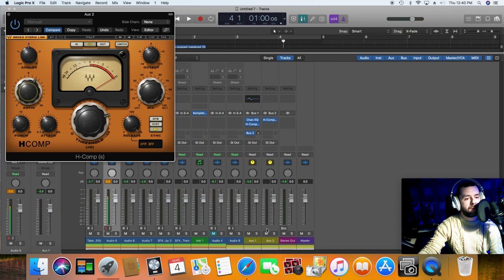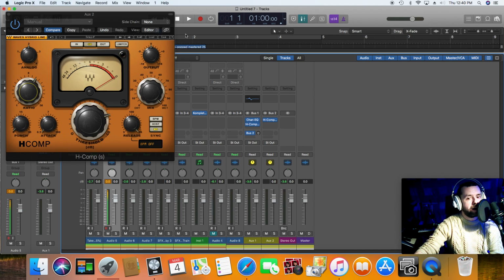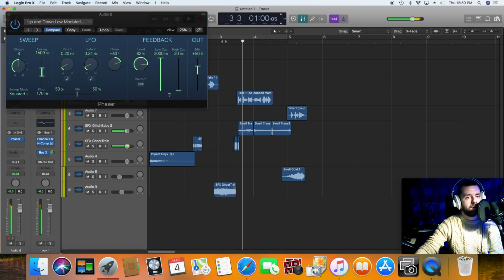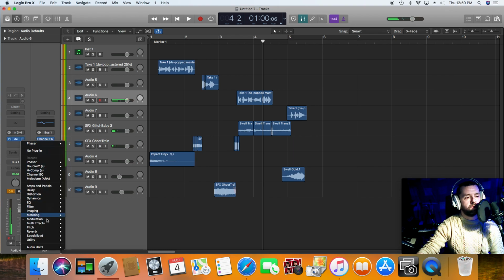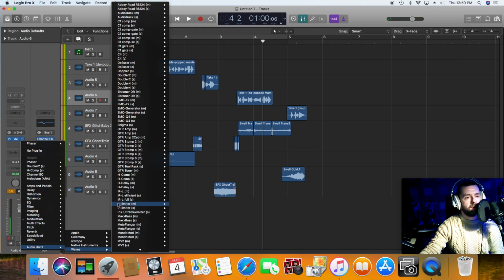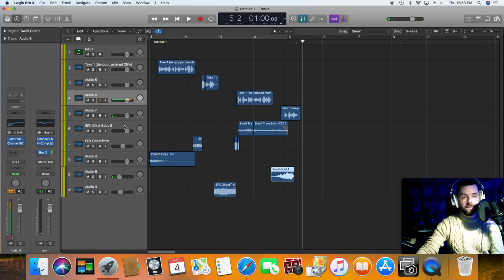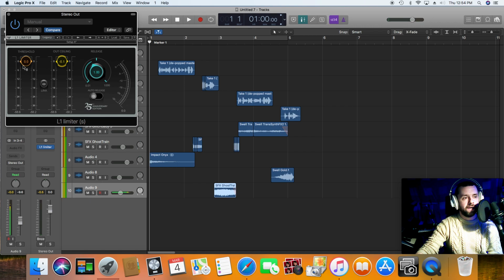how to make a radio sweeper with multiple voice effects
adding six and voice effects using logic and waves